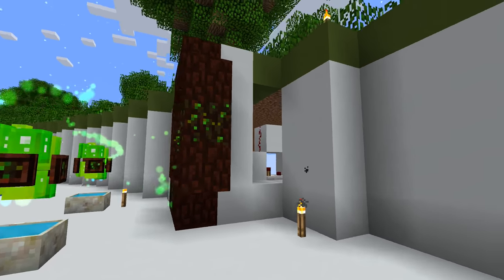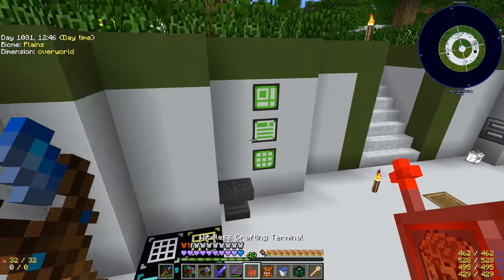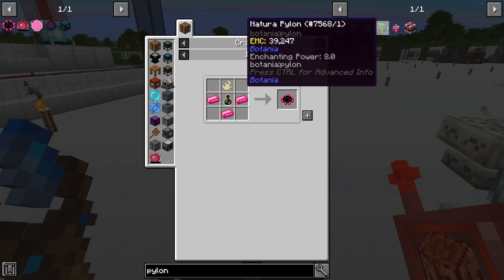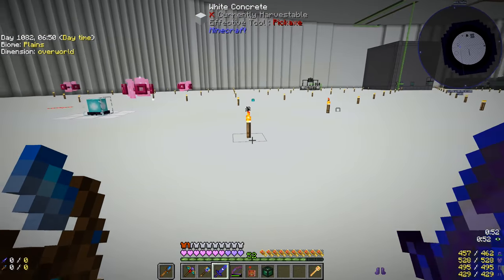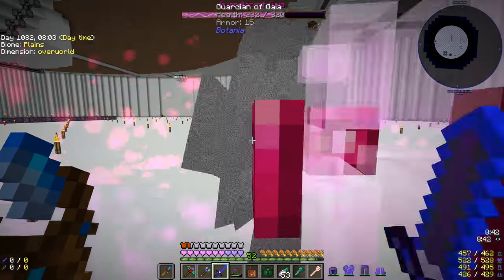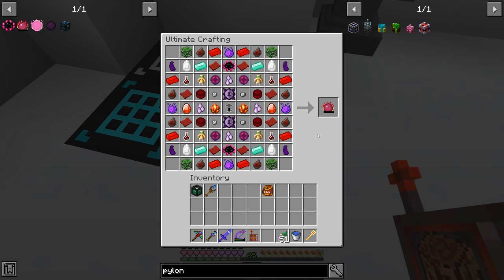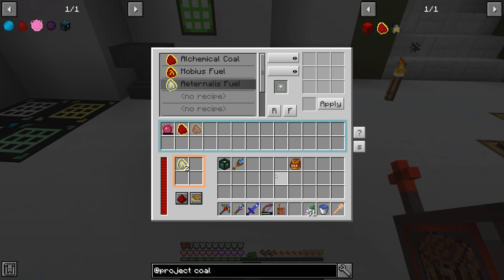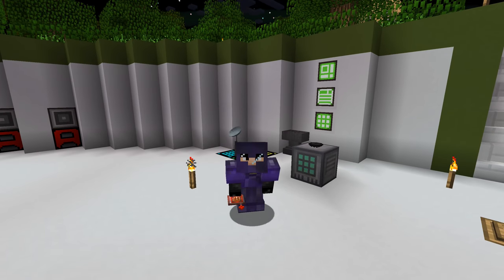Project Ozone 3 Kappa Mode - PHILOSOPHER'S STONE [E102] (Modded Minecraft Sky Block)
Now that our wyvern cores have been completed we're so close to being able to make the philospher's stone! Let's get those gaia guardian bosses defeated and make this happen!